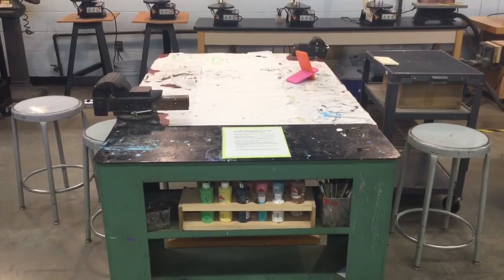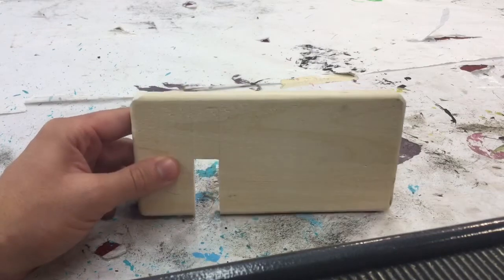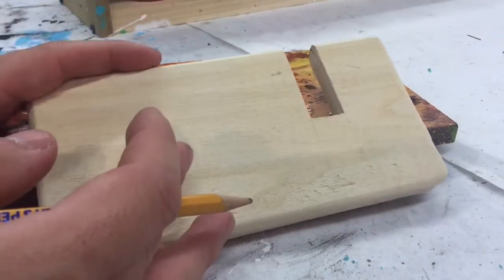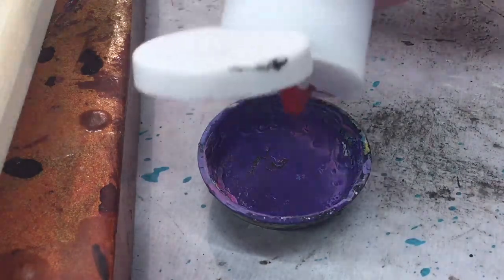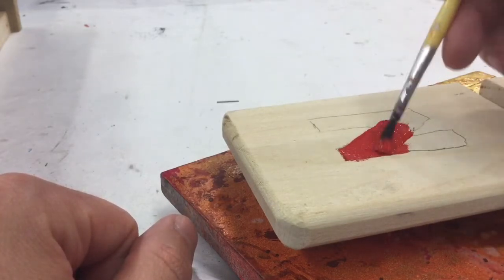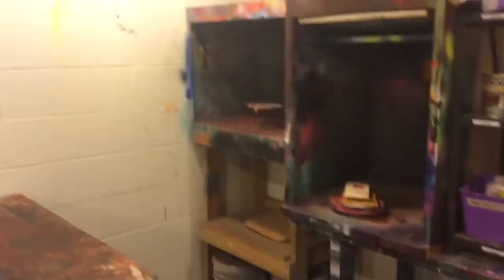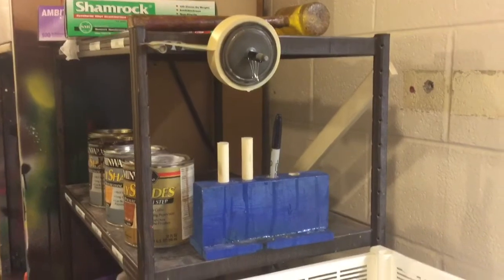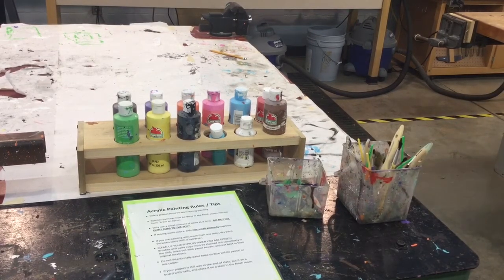Painting Your Project